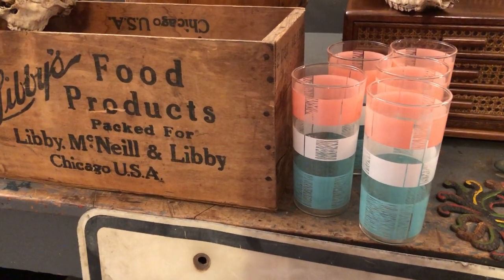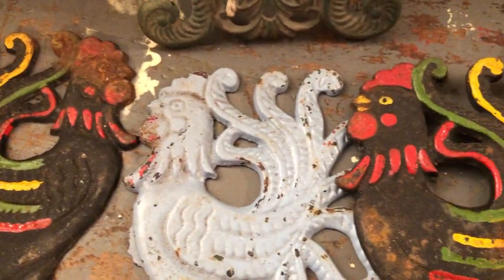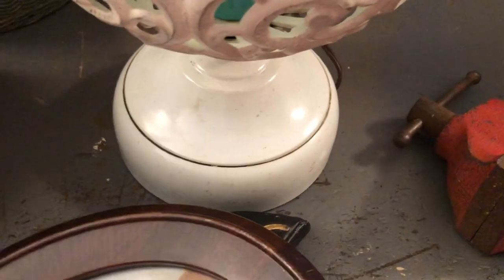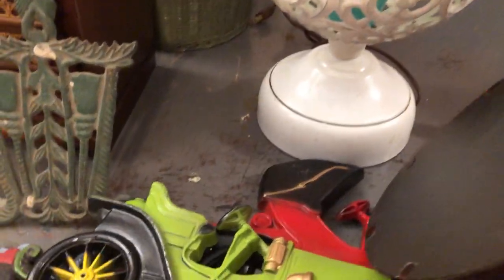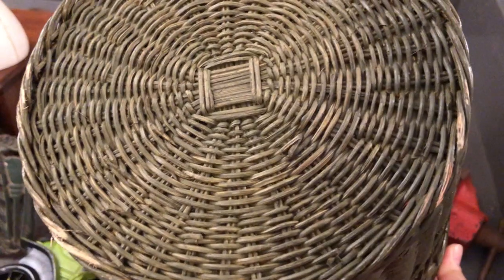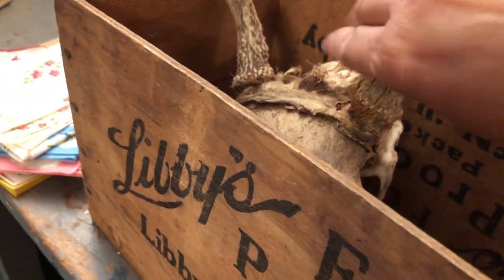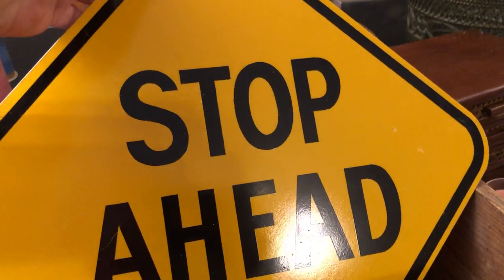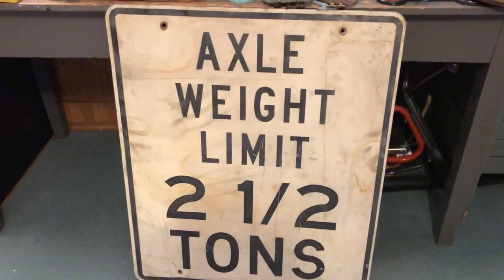Flea Market Haul 9/18/19 - Retro Lamp, Merry Maid Sprinkler, Vintage Hankies and More!